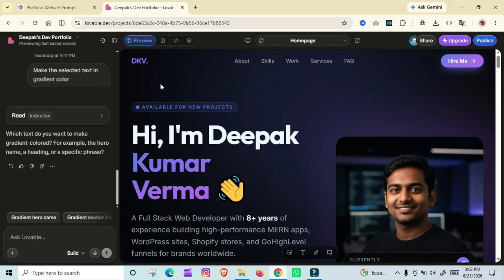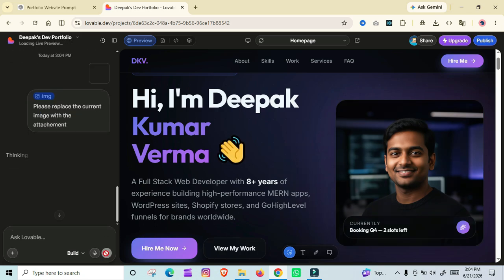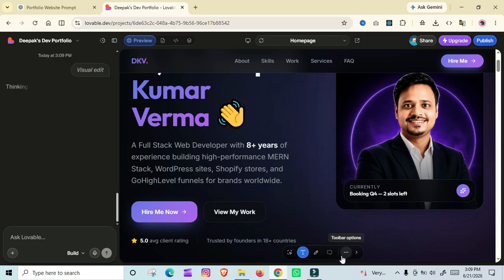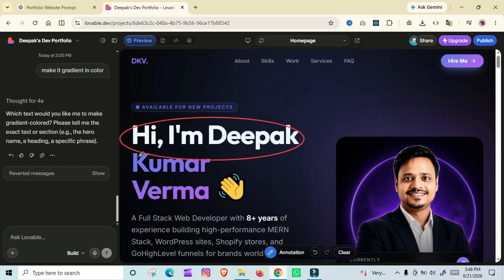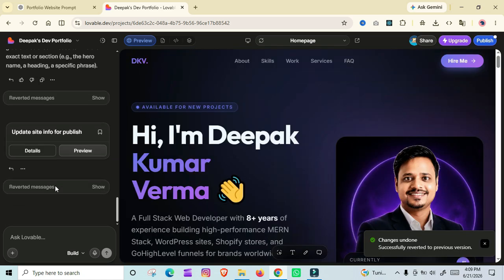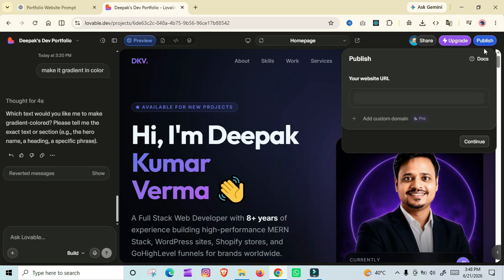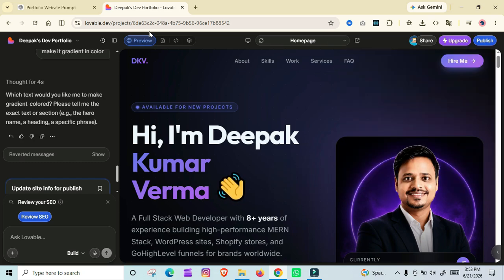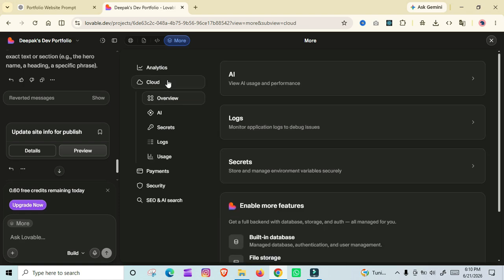Lovable AI Tutorial: Don't Publish Your AI Website Before Watching This! 😱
Most people create a website with AI and publish it immediately... BIG MISTAKE! 🚨

In this video, I'll show you how to modify, customize, and publish a Portfolio Website created using Lovable AI. If you watched my previous video where I created this website from scratch, this is the next step you don't want to miss.

Learn how to transform a basic AI-generated website into a professional, modern, and conversion-focused portfolio website using the power of AI.

🔥 What You'll Learn:

✅ How to edit a website created with Lovable AI
✅ How to customize AI-generated websites
✅ Add new sections and improve UI/UX
✅ AI Web Design tips for better conversions
✅ How to publish your AI website
✅ Vibe Coding workflow for faster development
✅ Build websites using AI without wasting hours coding

Whether you're a beginner, freelancer, or developer, this Lovable AI Tutorial will help you understand how AI Website Builders are changing web development forever.

If you're still building websites manually, you are already falling behind.

AI is changing everything:
→ AI Website Builder
→ Website with AI
→ Create Website with AI
→ AI Web Design
→ AI Coding
→ Vibe Coding

👋 Hey, Hi! My name is Deepak Kumar Verma, and I am a Full Stack Developer with 8+ years of experience. On this channel, I share tutorials on AI, Vibe Coding, AI Website Builders, Web Development, and the latest AI tools that help developers build faster.

Would you trust AI to build your next website?